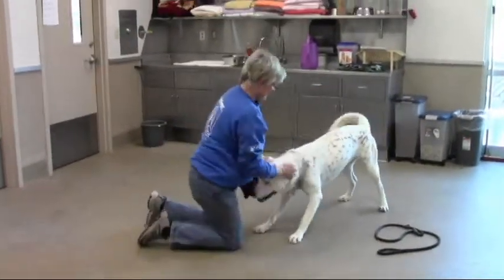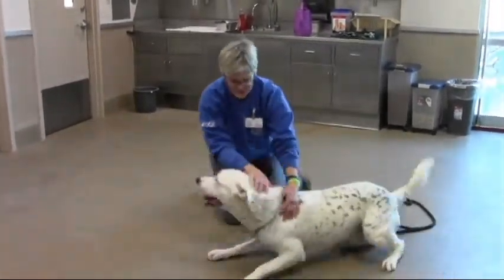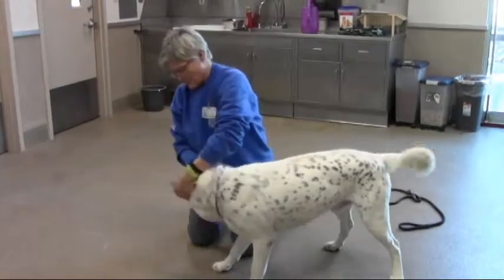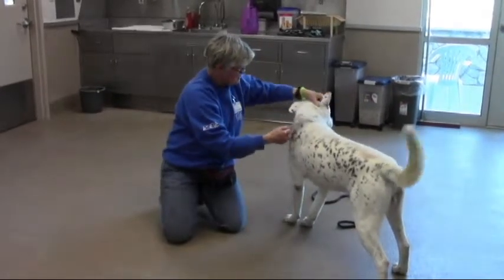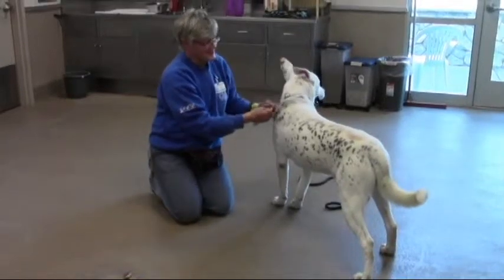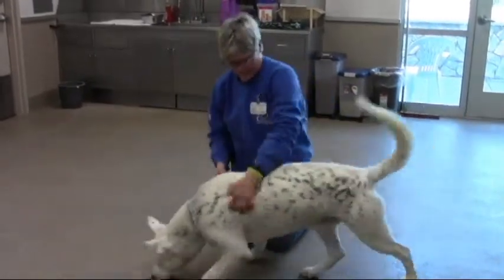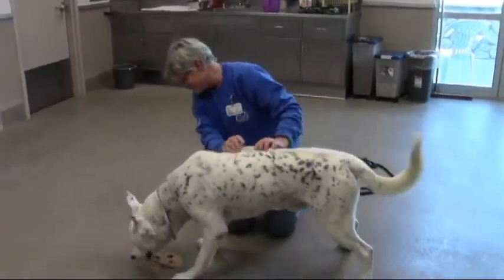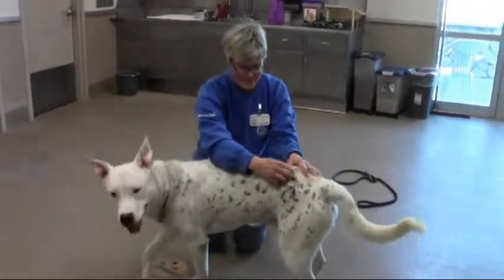Body Work to Calm The Dog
You can help dogs to calm down and focus by using enhanced sensory input - that is, movements that will cover large sections of the dog's body in a gentle rhythmic fashion.  here are a few techniques from Tellington T-Touch. Grooming and body wraps also work well.